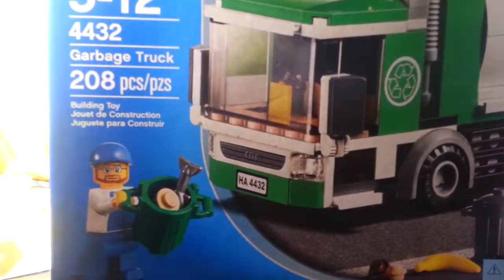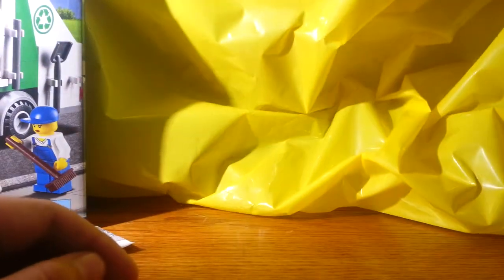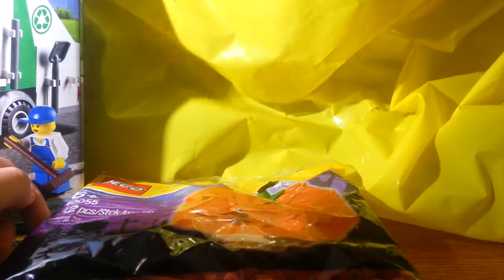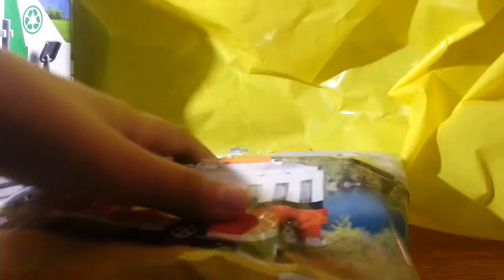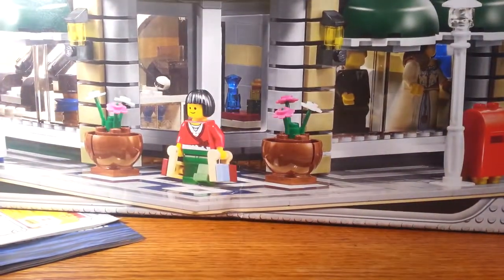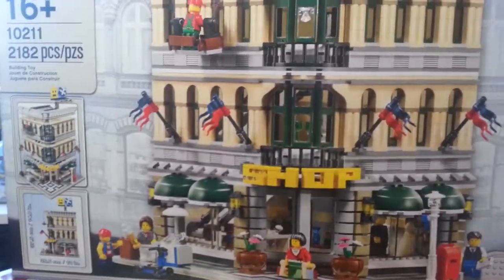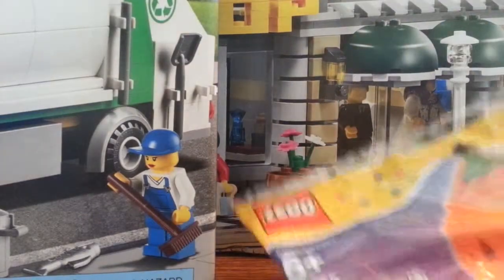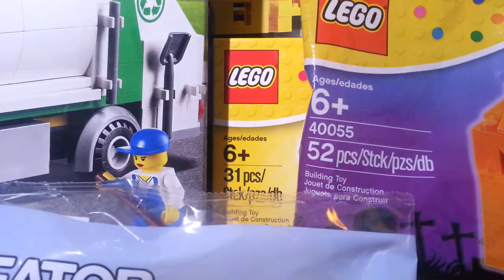Lego Haul #7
This is Lego haul #7 and is from the Lego Store